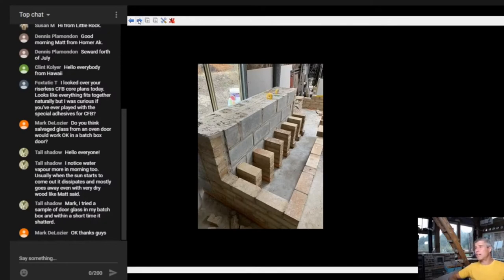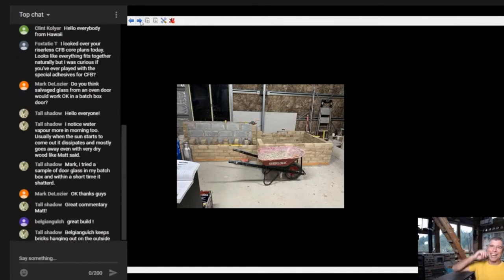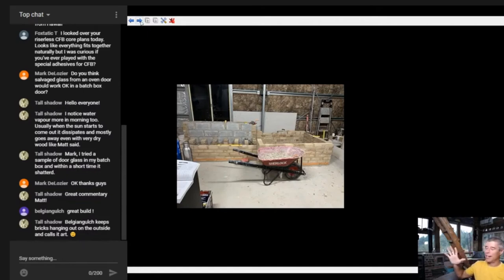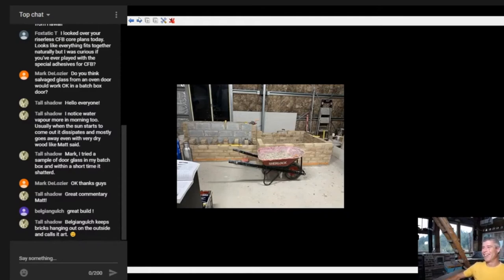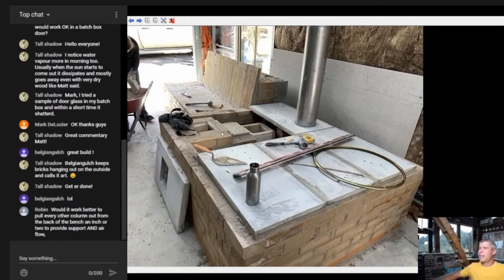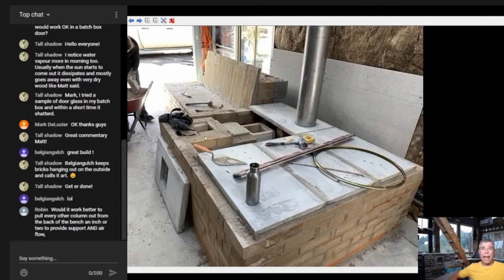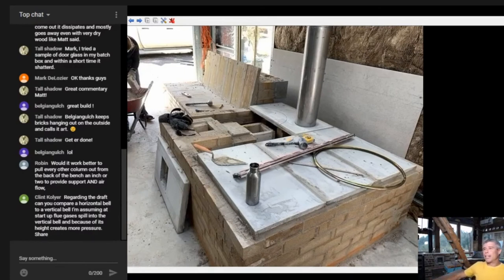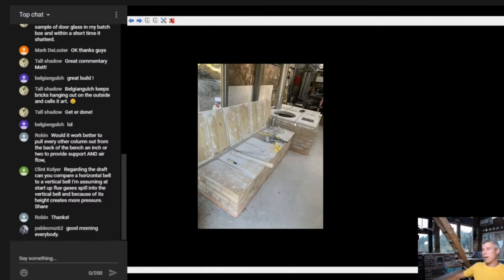Brick Rocket Mass Heater build in Australia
Positive Aspect Dan shares his beautiful 8" J Brick Rocket Mass Heater with us on Stove Chat Live Episode 24.